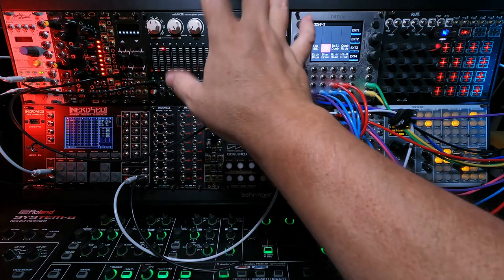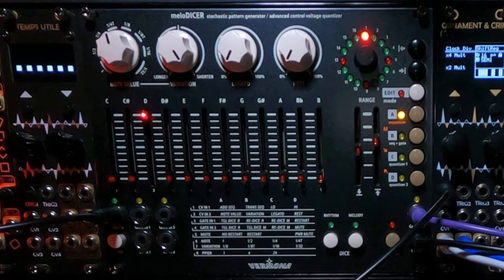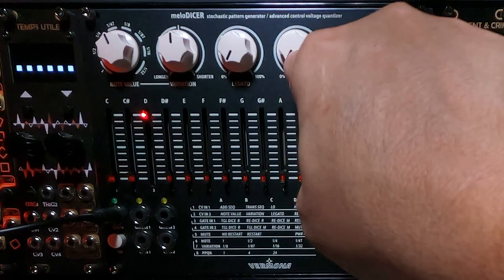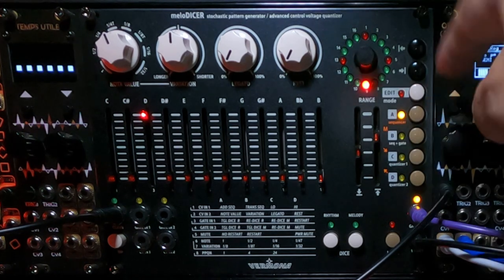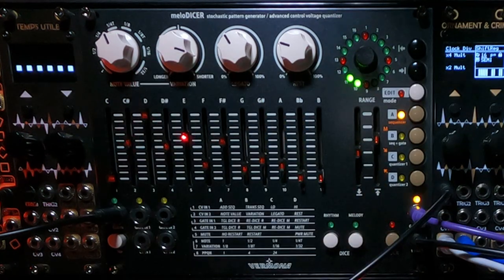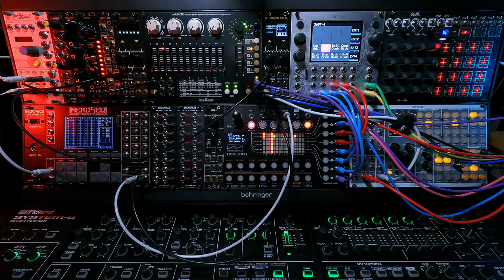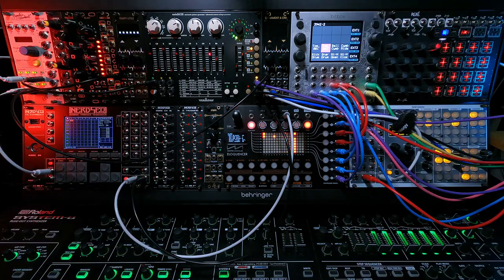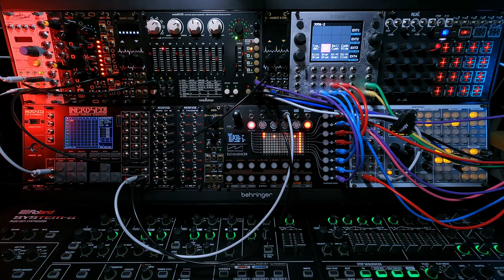My Modular Journey - Season 2: Episode 22 (meloDICER)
The Vermona meloDICER was suggested to me by one of MMJ viewers (ehtcom). What an amazing random suggestion that I now use almost every time I flip on the modular (which is daily). The melodies that come out of this beautiful device are nothing short of perfection, every single time. No off-notes. No pitch issues (unless the oscillator drifts). No fumbling around waiting for "that perfect pattern" to lock in... from power up to power down, the meloDICER provides wonderful solutions for my melody needs.

So many good videos on meloDICER. Check them out below.

This episode also marks the end of the "My Modular Journey" series. Coming up next :-) my conclusion and wrap-up and future plans for modular and music on this channel. Thank you all for tuning in this past year!

Timeline:
0:00 Intro
01:20 Overview
02:55 The Interface
07:48 Why I chose meloDICER
09:01 How I will use meloDICER
09:06 Sound Check: Audio Demo
17:42 Outro

Specs:
- 34HP @ $459
- Internal or External clock source
- 2 gate and CV inputs to automate edit params
- 1 v/Oct and Gate output for driving melody and rhythm
- 12 semitone probability sliders
- 4 pattern generator parameter knobs
- 0-5v range high/low range selector
- 16 user preset save/load locations

IMPORTANT: This video series is not an endorsement or a recommendation for which modular gear YOU should try. This is only my experience and the option(s) I chose to pursue. If you blow yourself up, do not blame me.